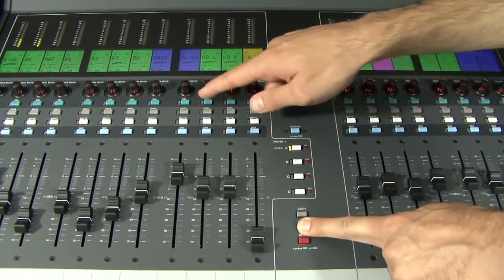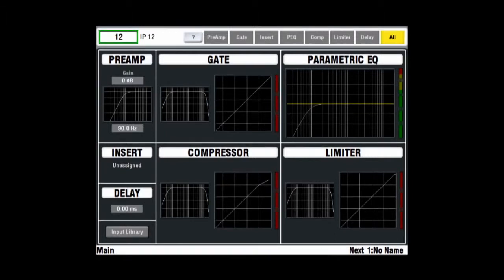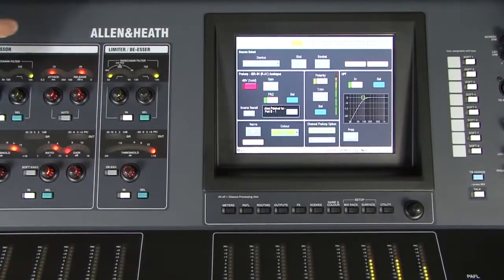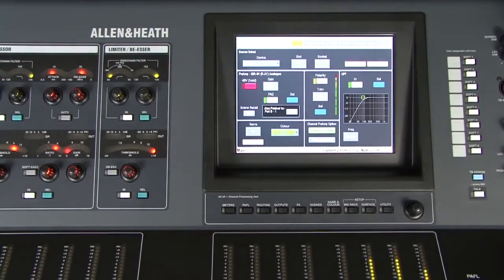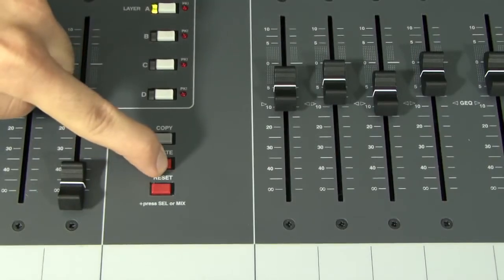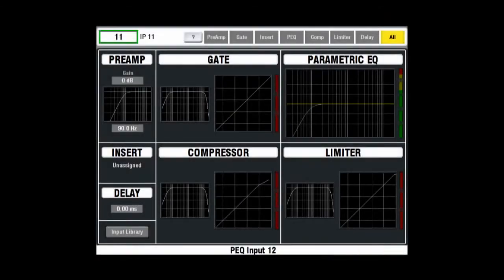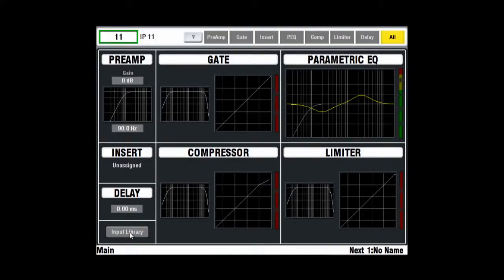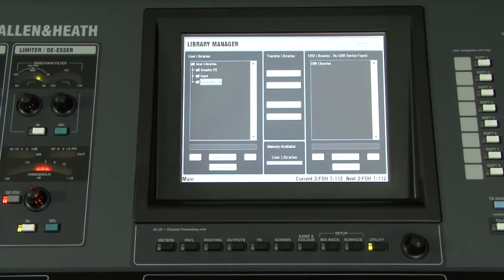Allen & Heath iLive Copy and Paste